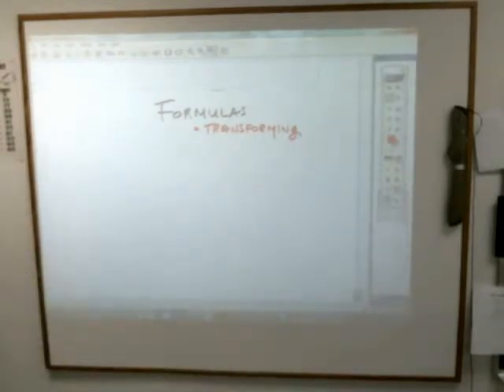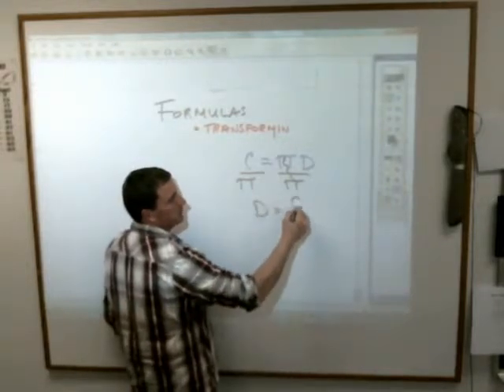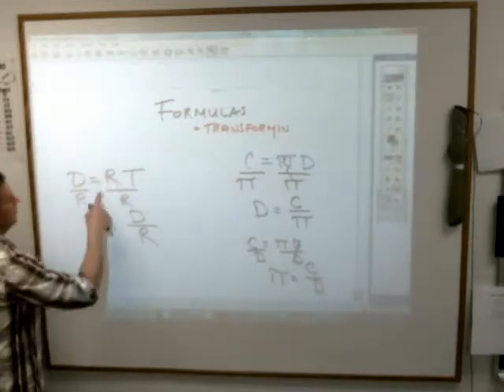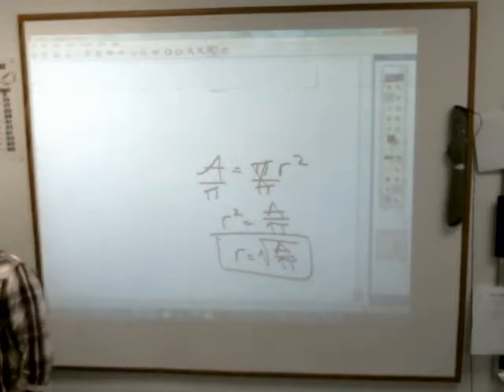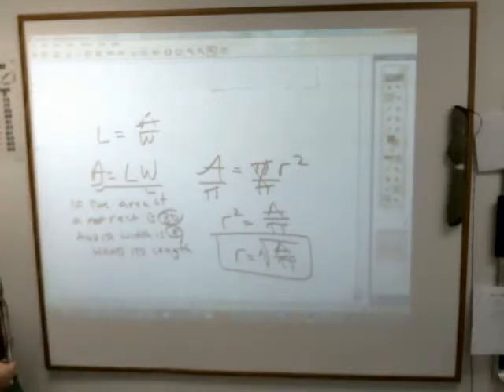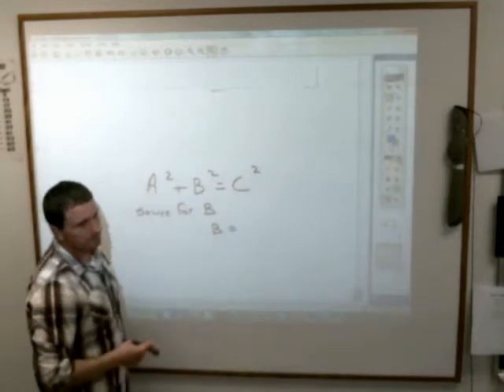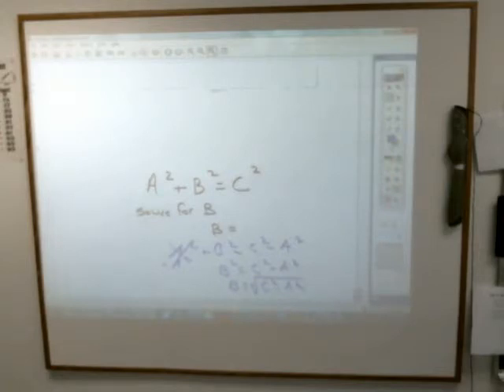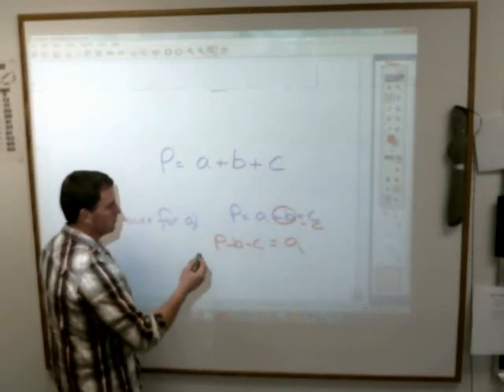7 Transforming formulas 79